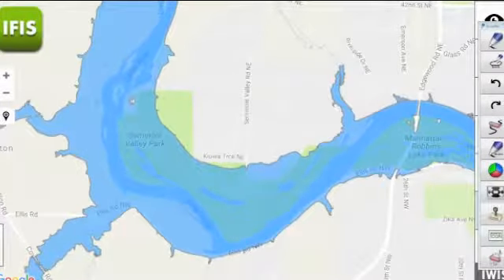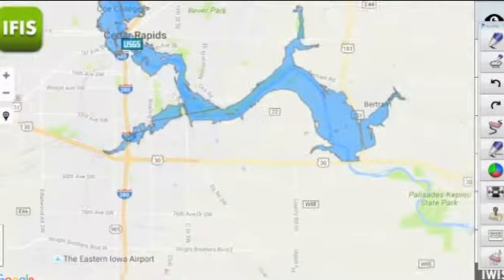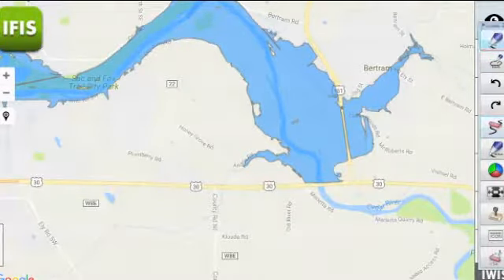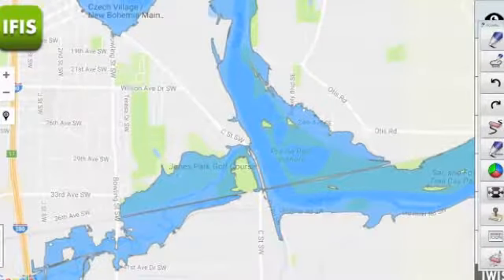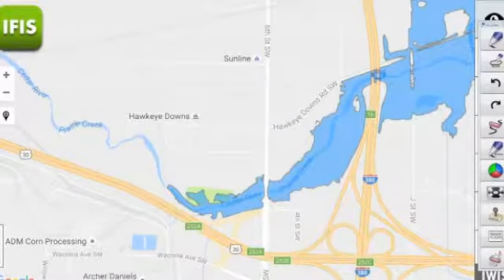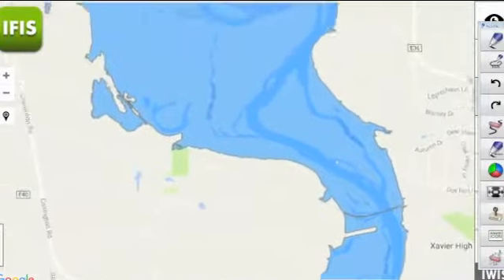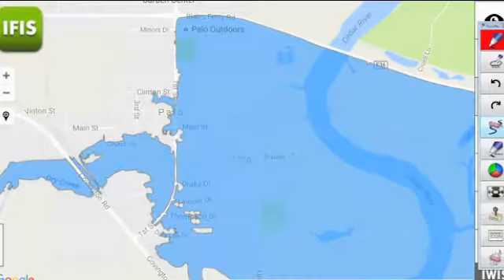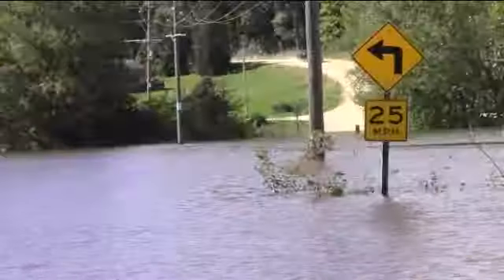Justin Gehrts Flood of 2016 Clips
Clips of some of my work during the Flood of 2016.